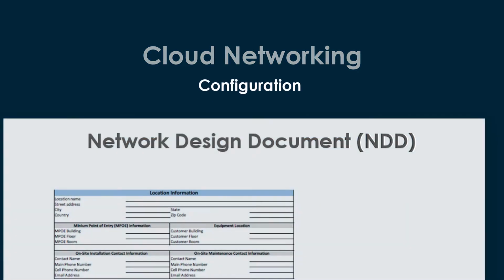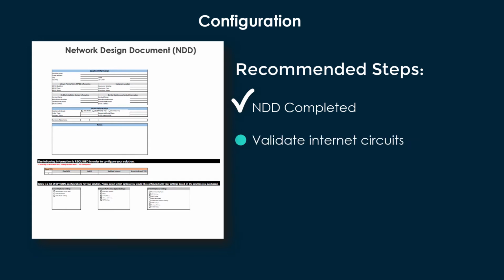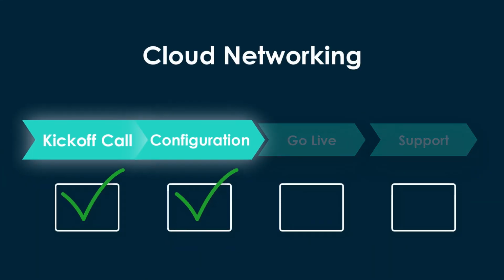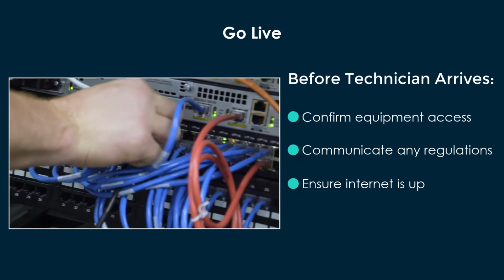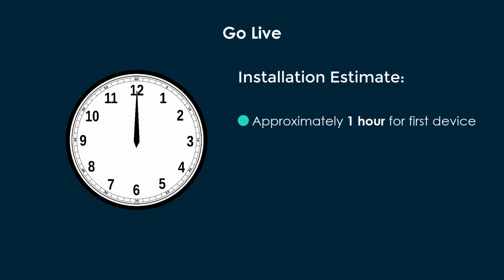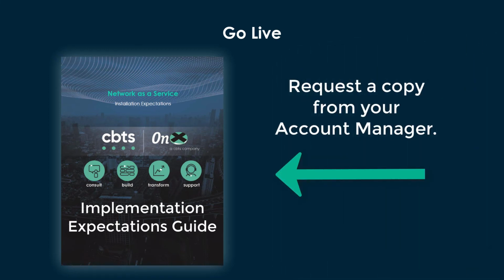Cloud Networking Implementation Expectations – Part 2 | Day of Install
CBTS customers who have ordered any of our Cloud Networking solutions are encouraged to watch this video to better understand the Implementation process. This is the final video our two-part guide. In this video, we be reviewing the final three phases of your install journey: Configuration, Installation, and Day 2 Support. If you would like to review Part 1, which covers information needed leading up to the Kickoff Call, you can watch it